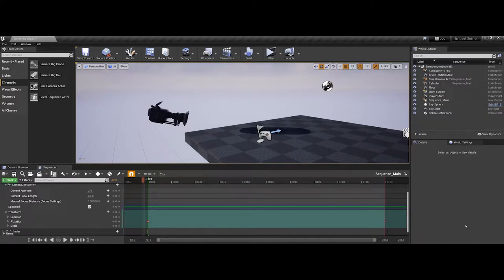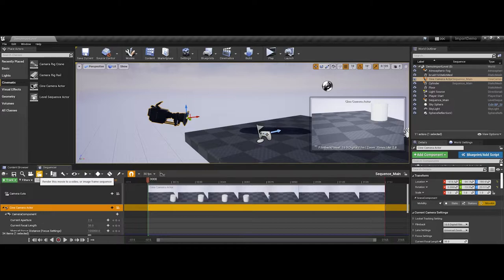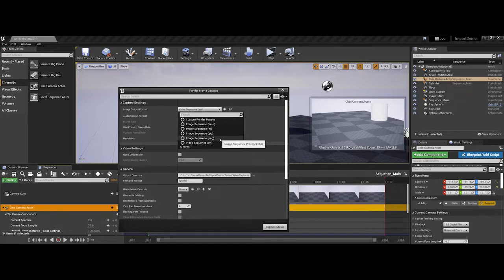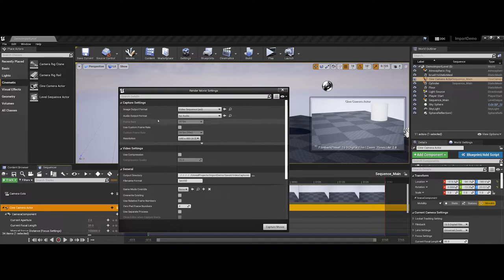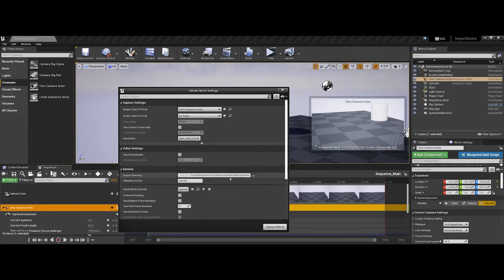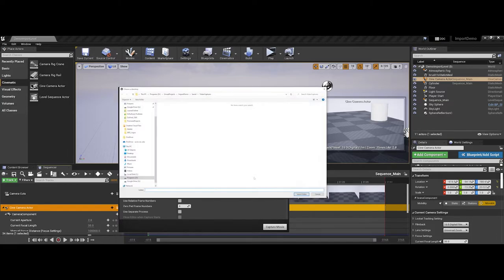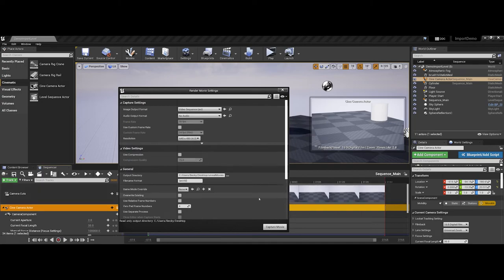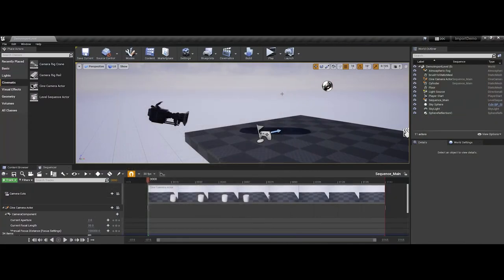Unreal Engine Sequencer - Exporting a basic AVI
Quick overview of how to export a video from the Sequencer in the Unreal Engine 4.27.2